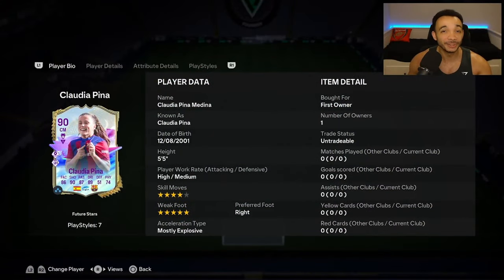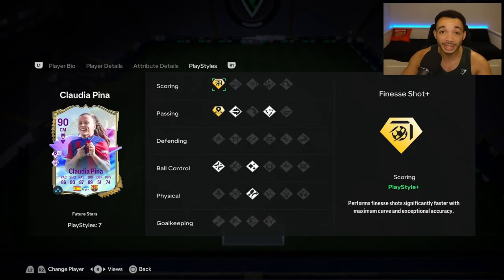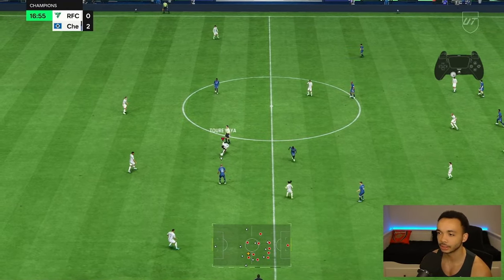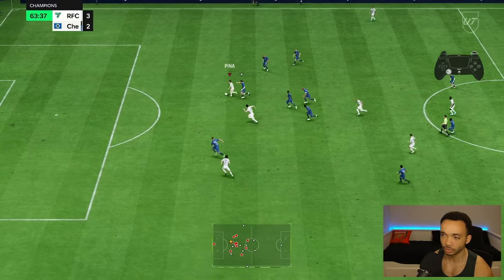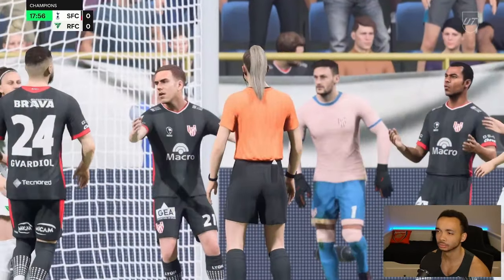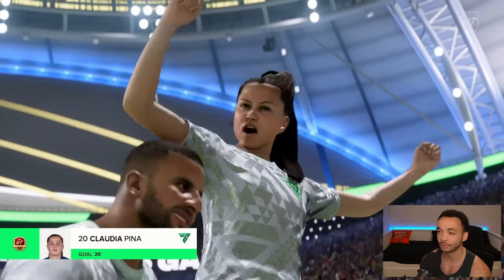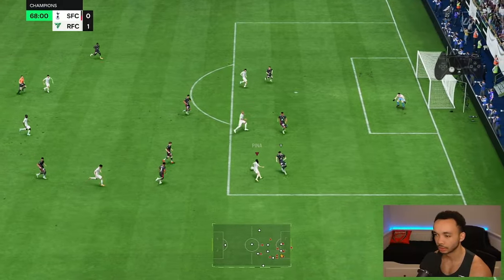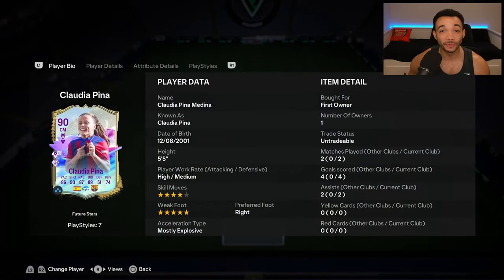Is 90 Future Stars Claudia Pina WORTH IT? 💫 | FC 24 Ultimate Team SBC Player Review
EA Sports FC 24 Ultimate Team Player Review for 90 Future Stars Claudia Pina (SBC)! Please LIKE 👍 if you enjoyed it!